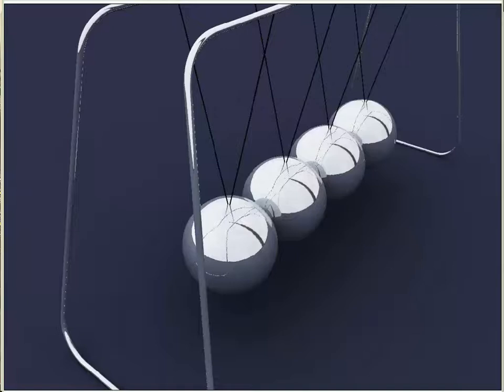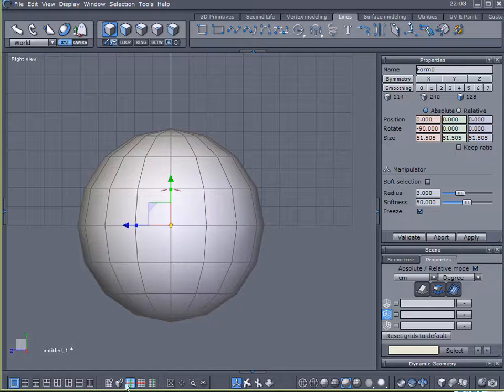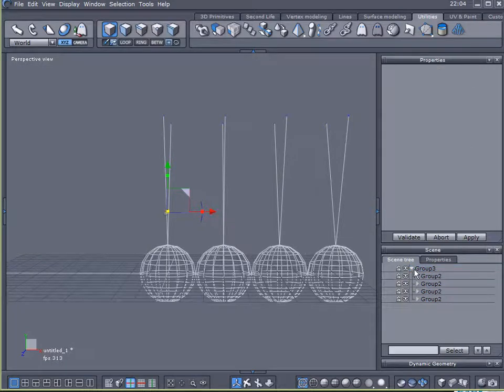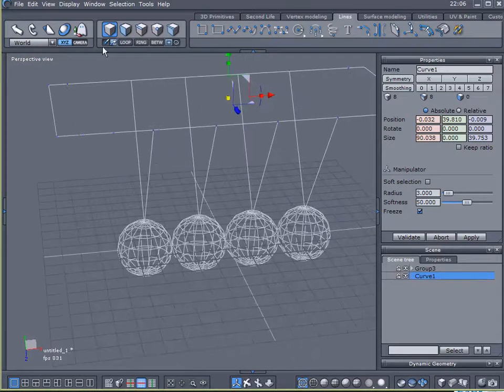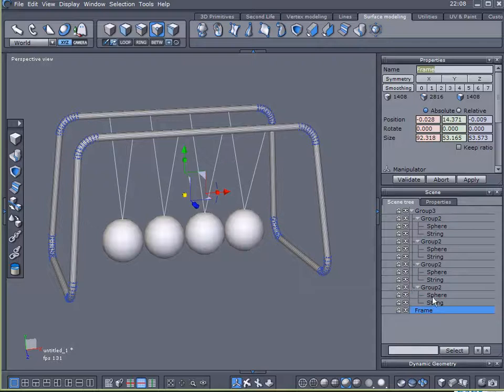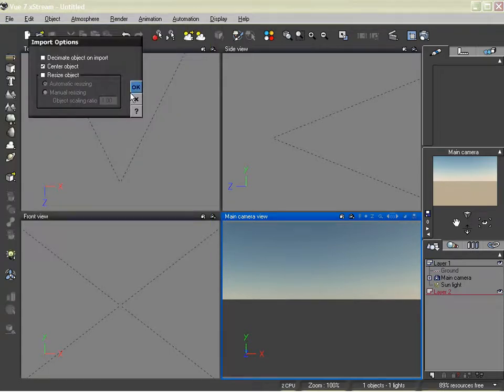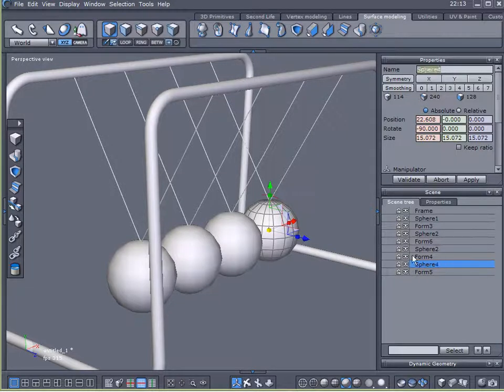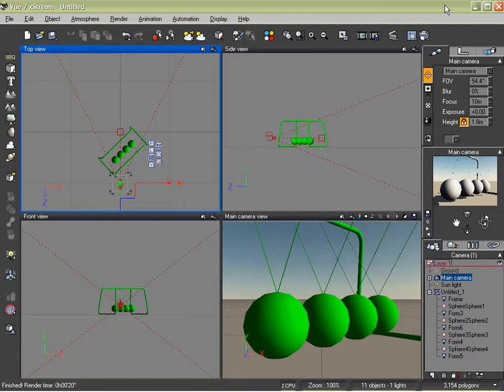Newton cradle. Hexagon. [HP2]